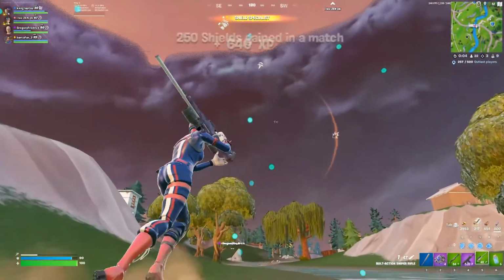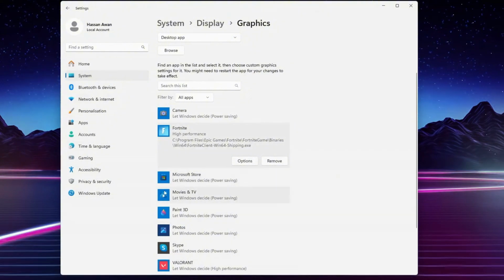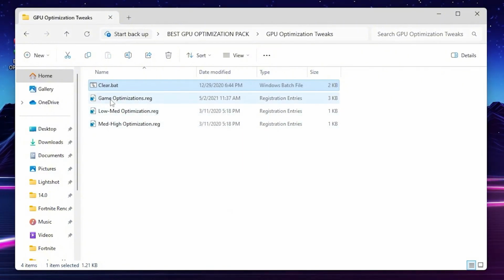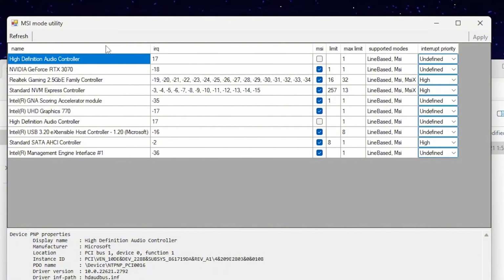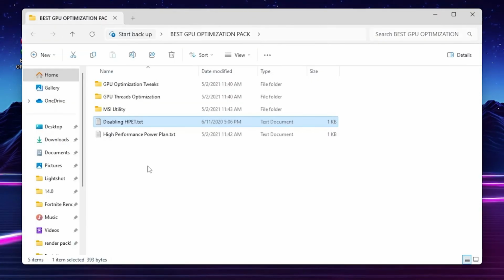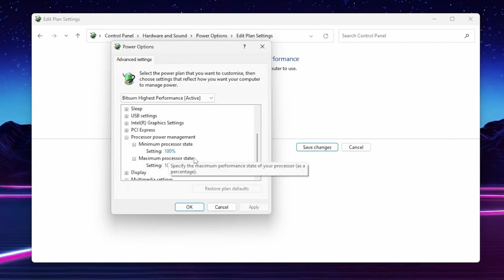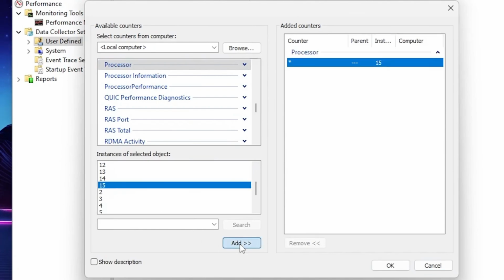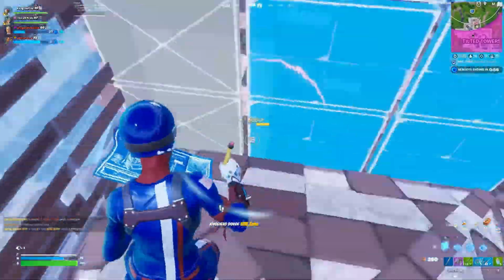🔧 How I Got 240+ FPS in Fortnite with a Budget CPU 🚀 (Low-End PC/Laptops)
In this video, I will show how to optimize your budget CPU to improve your pc performance gaming. This tutorial can help to boost fps, fix lag and stutters for any Intel or Ryzen processors. This video includes driver updating, windows power plan optimization, malware cleaning and so much more to boost fps and overclock your CPU for more performance.

✨ Boost FPS for silky-smooth gaming
✨ Eliminate latency for lightning-fast reflexes
✨ Unleash your CPU's full potential for a dominant gaming experience

Fortnite FPS boost
Fortnite low-end PC
How to get 240 FPS in Fortnite
Budget CPU Fortnite settings
Fortnite optimization guide
Boost FPS Fortnite 2024
Fortnite lag fix
Low-end PC gaming
Fortnite performance boost
Increase FPS Fortnite
Fortnite settings for budget PCs
Fortnite high FPS guide
Fortnite low specs optimization
Fortnite laptop FPS boost
Fortnite 240 FPS tutorial